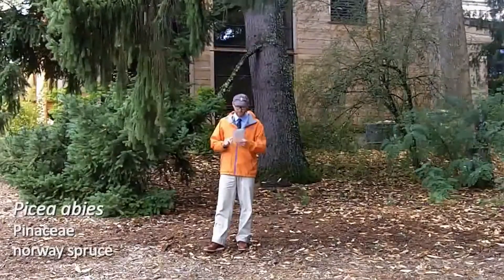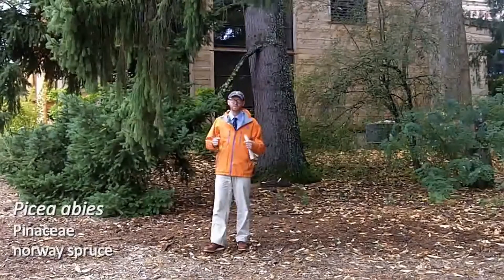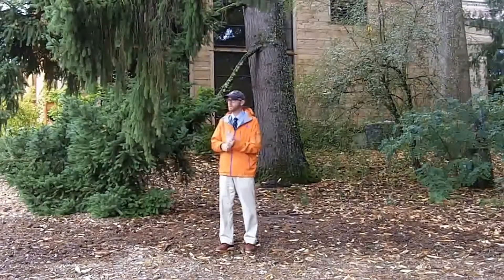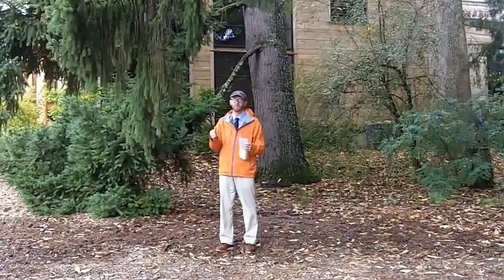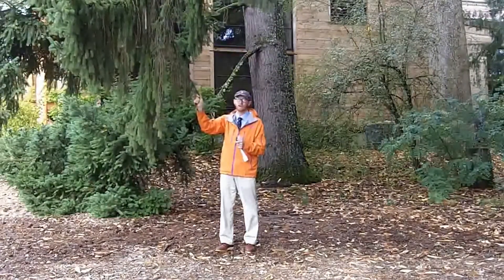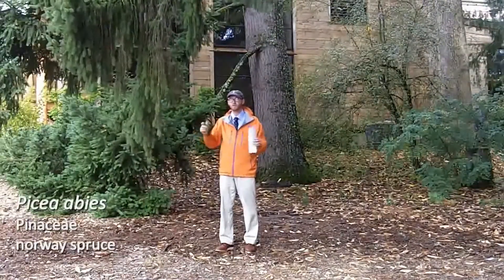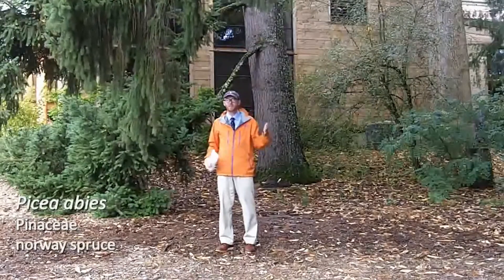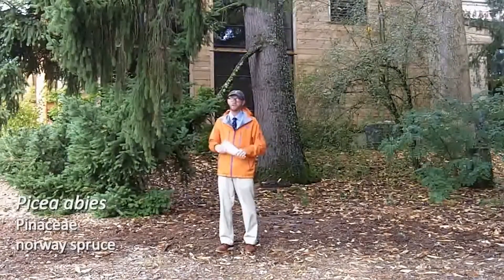Norway spruce (Picea abies) - Plant Identification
Common name: Norway spruce
Scientific name: Picea abies